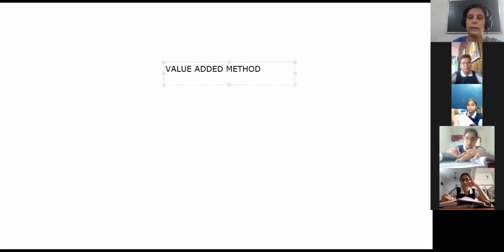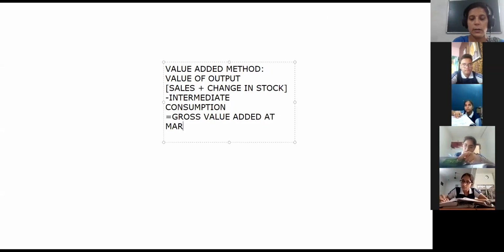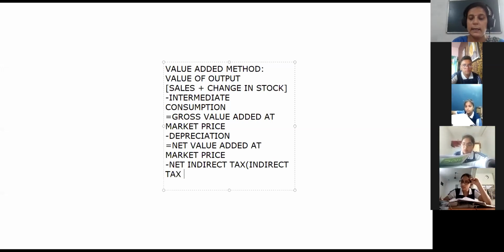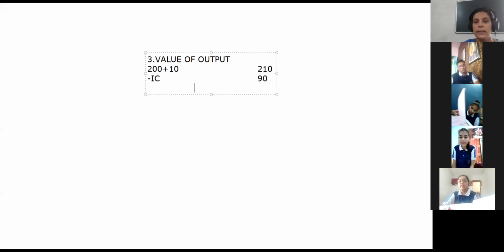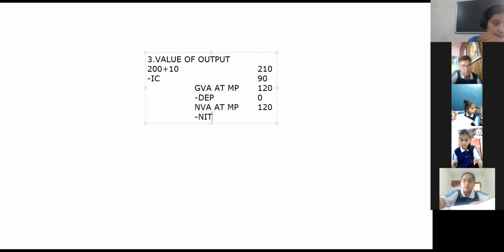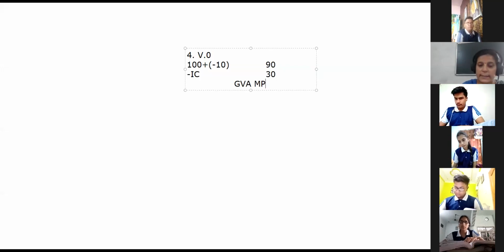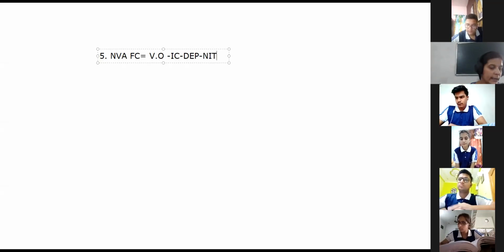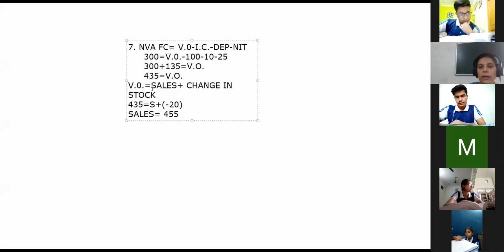Numericals On Income Method Class:12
Document from Pooja